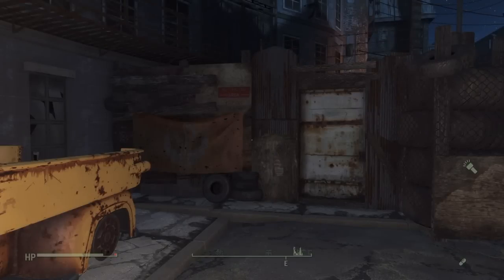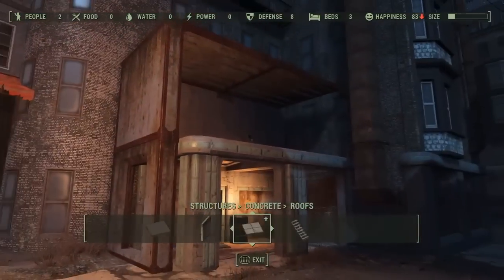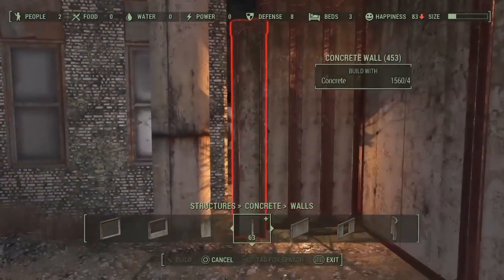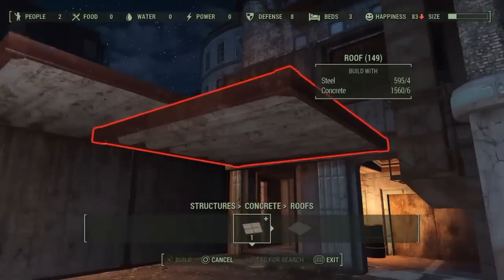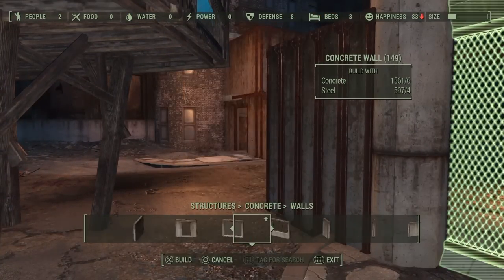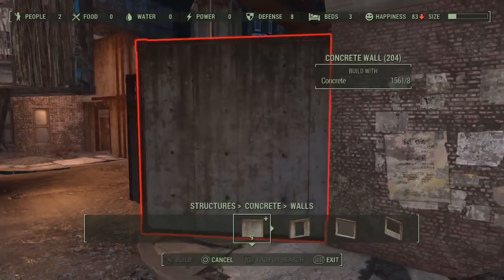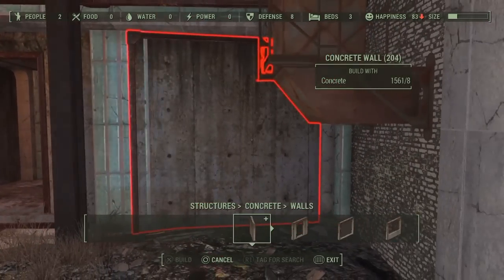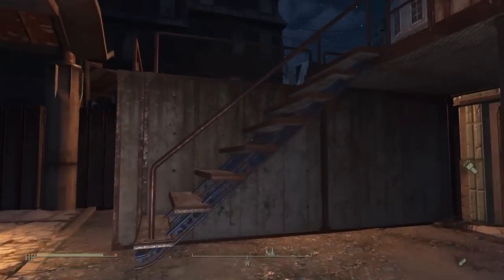Fallout 4: How to build The BOS Outpost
Hello folks you guys may remember the first video i did on the Brotherhood outpost well this video is to help you guys build it, also to point out that the brotherhood outpost i will be building the basic shell of the compound and i have made construction smaller so you guys can get more space in this outpost from heaven! enjoy